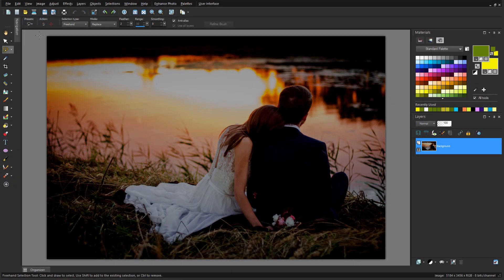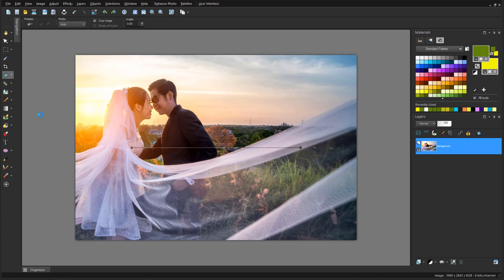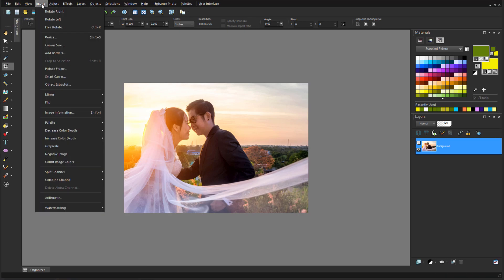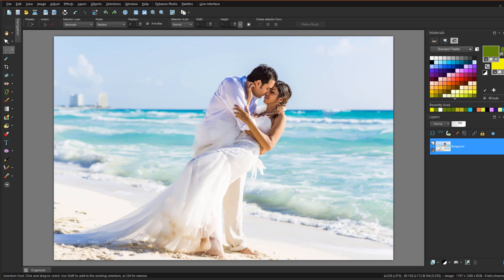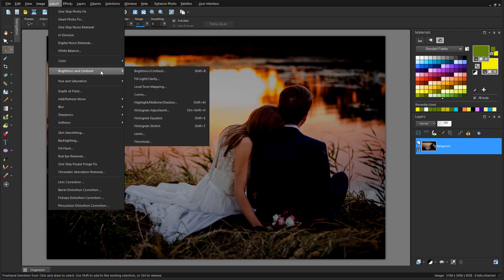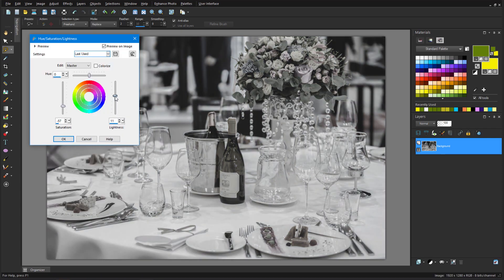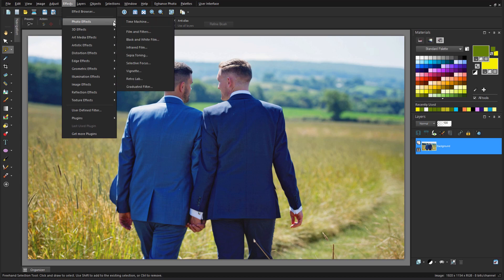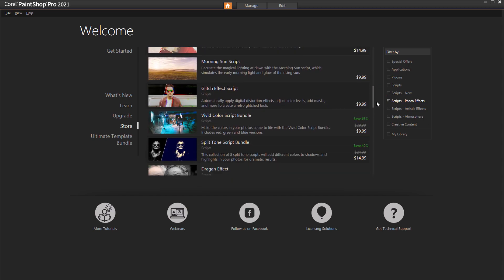7 Tips to Enhance Wedding Photos with PaintShop Pro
Even if you’ve hired a professional photographer for your wedding or other special event, some of your favorite photo memories might be candid moments captured by your guests. But often these spontaneous shots could use a little photo-editing help. It could be anything – the photo is a bit crooked or not perfectly composed, the lighting is under or overexposed, or the colors aren’t as vivid as you remember. This tutorial will give you 7 tips to fix these common problems in PaintShop Pro and enhance your wedding photos.
Download a printable PDF copy of this tutorial from our tutorial